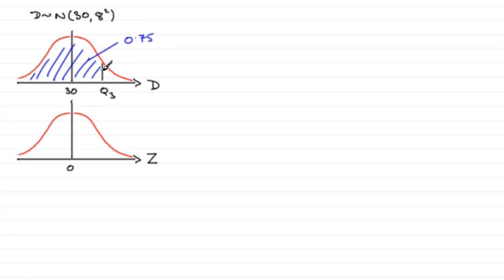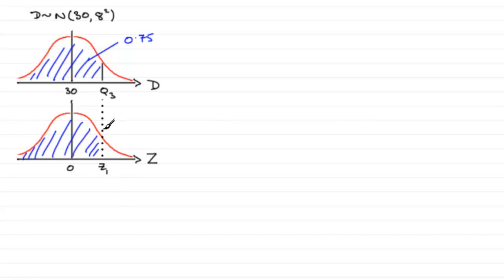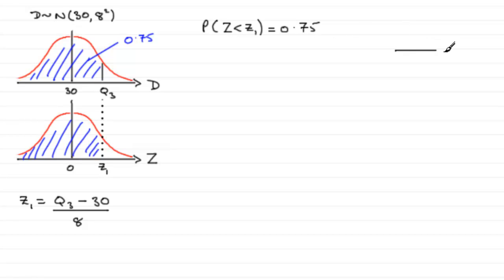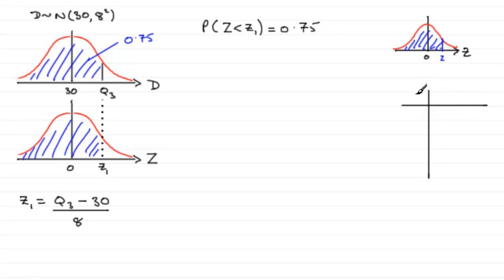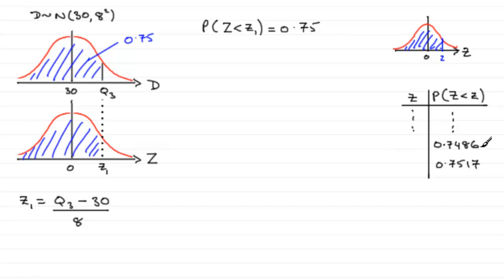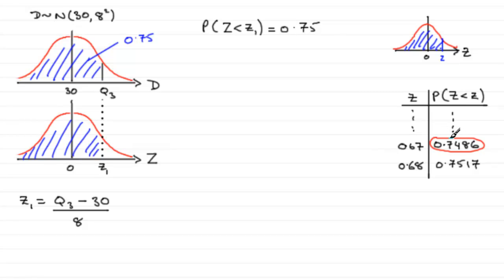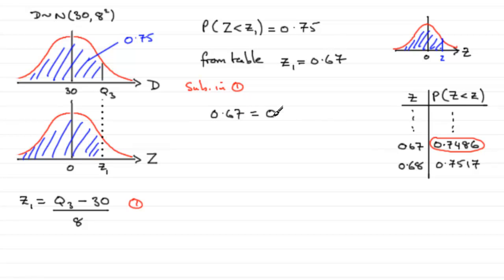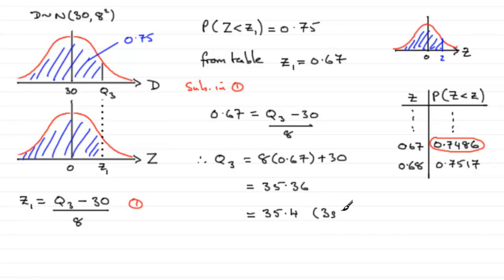A-Level Edexcel Statistics S1 June 2010 Q7b : ExamSolutions